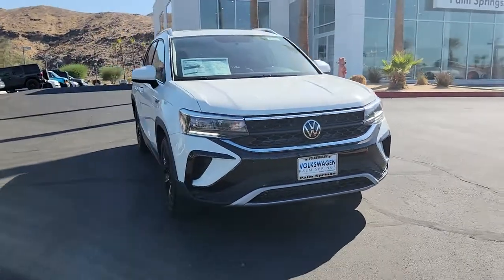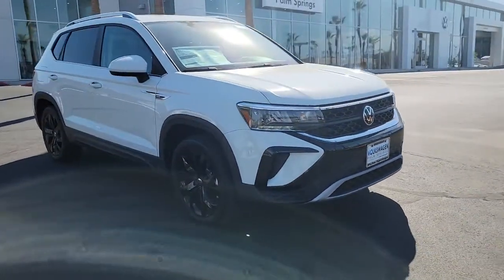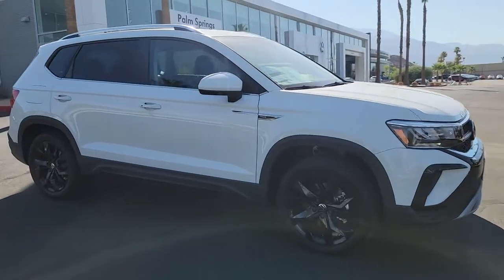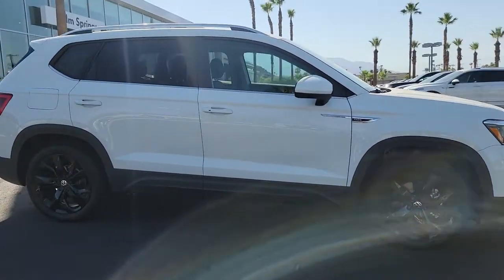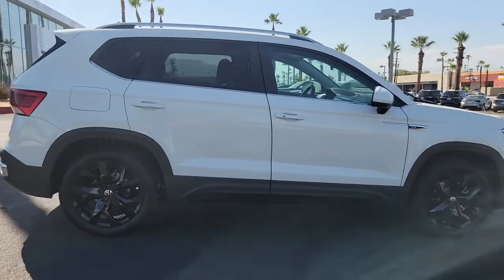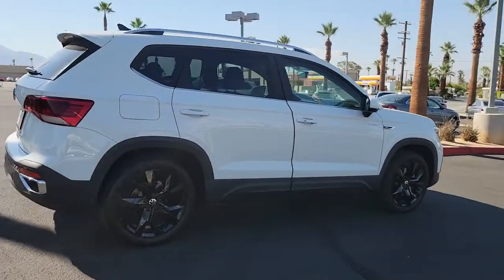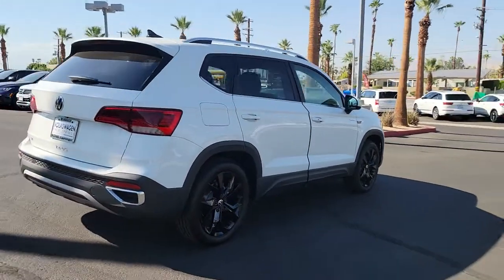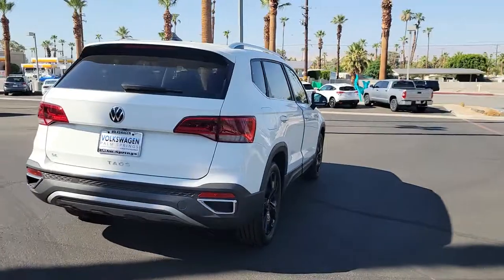2022 Volkswagen Taos Palm Springs, Palm Desert, Cathedral City, Coachella Valley, Indio, CA 074659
Pure White New 2022 Volkswagen Taos available in Palm Springs, California at VW of Palm Springs. Servicing the Palm Desert, Cathedral City, Coachella Valley, Indio, CA area.
2022 Volkswagen Taos 1.5T SE - Stock#: 074659 - VIN#: 3VVTX7B2XNM074659

67900 E Palm Canyon Dr

2022 Volkswagen Taos 1.5T SEbrbr28/36 City/Highway MPGbrbrbrASK US ABOUT HOME DELIVERY! Thank you for shopping at Volkswagen of Palm Springs. We've built a car buying process designed around you to save you time and money. If we dont have exactly what youre looking for, we'll help you find the right vehicle for your lifestyle. Its that simple. All prices are plus any applicable state taxes and fees. Prices are subject to change without notice. All vehicles are subject to prior sale. We will do our best to keep all information current and accurate however, the dealership should be contacted by phone, e-mail or in person for final pricing and availability. A dealer documentary service fee of up to $85 may be added to the sale price or capitalized cost. Vehicle may have dealer installed accessories for display purposes only, and may not be reflected in Selling Price. All current incentives listed are purchase only. See dealer for lease incentives.